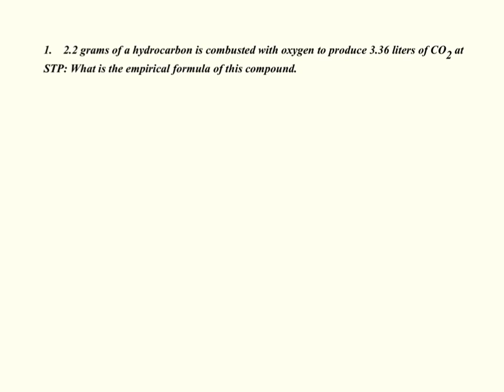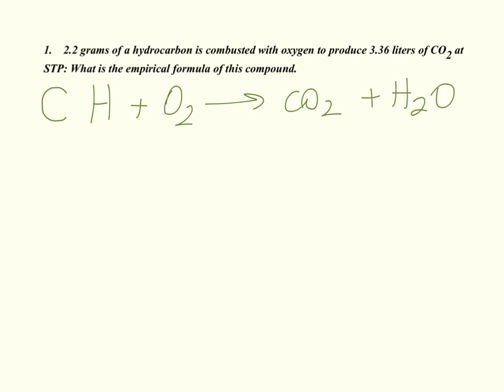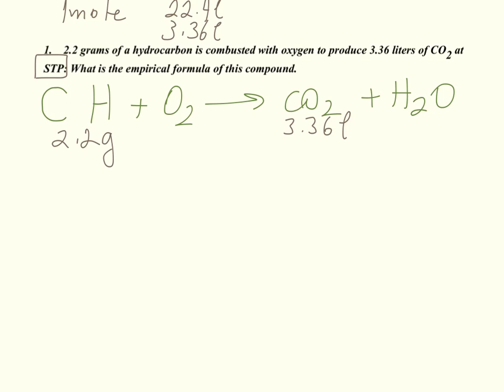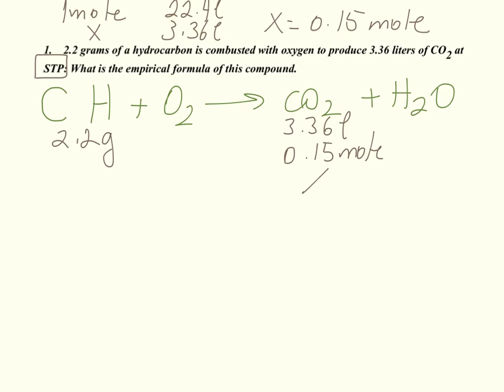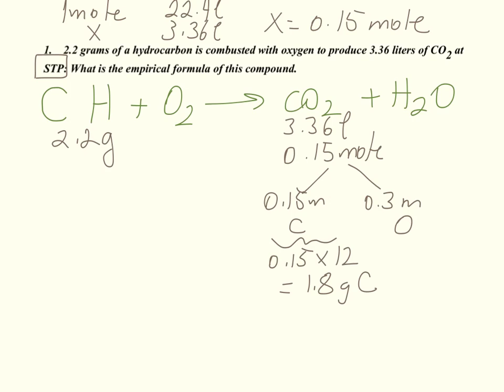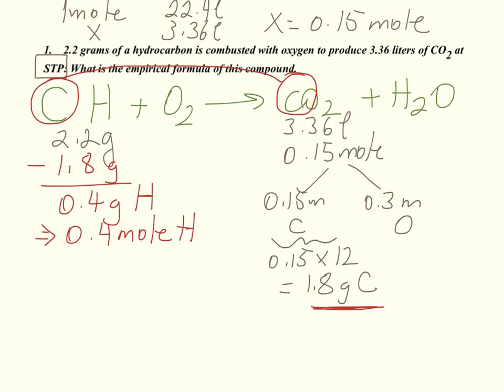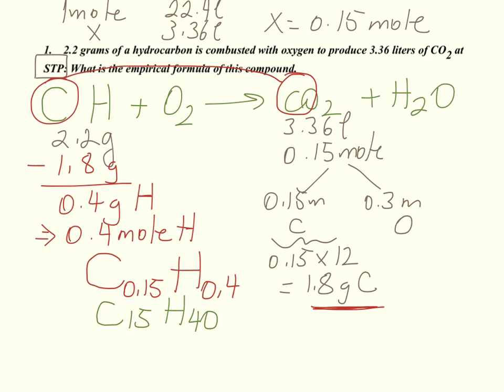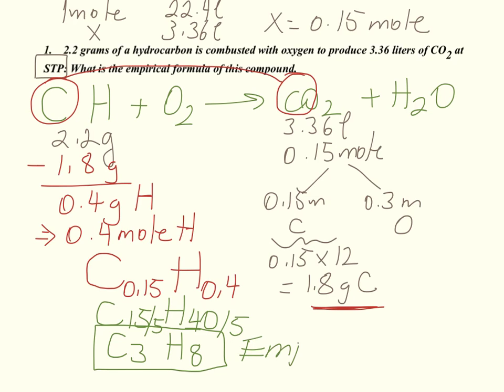finding the empirical formula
Finding the empirical formula of a hydrocarbon